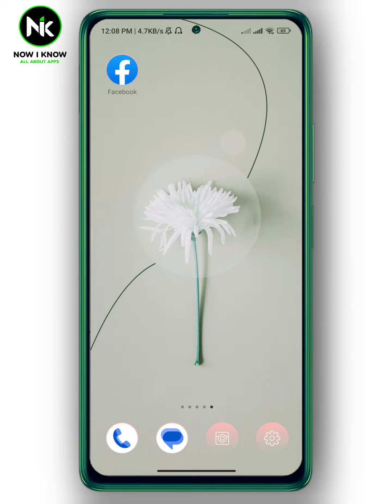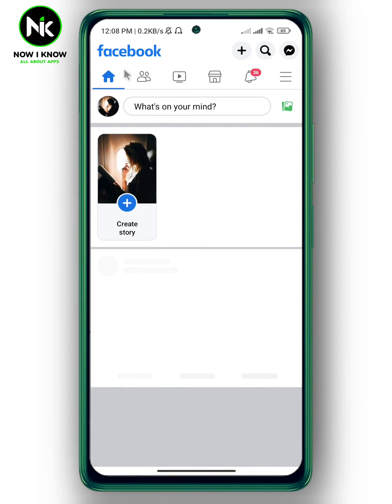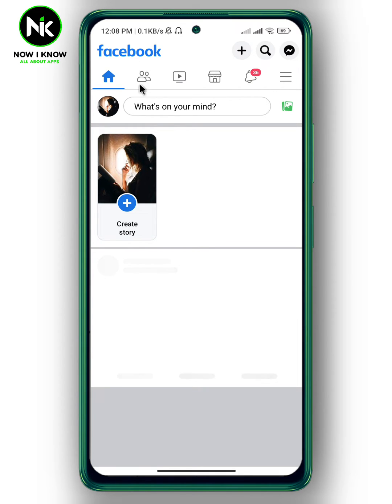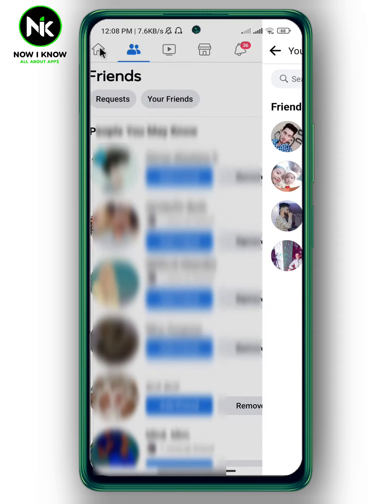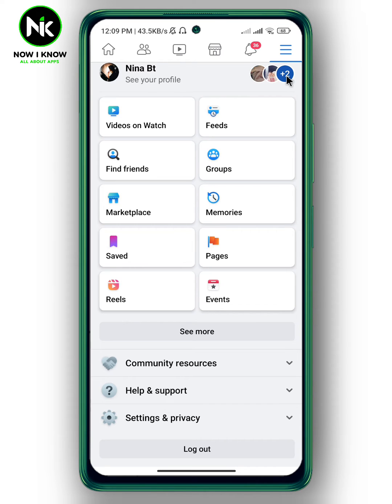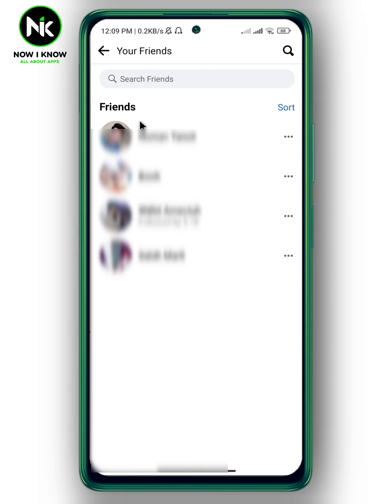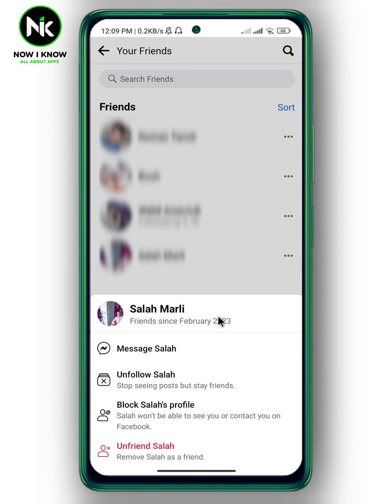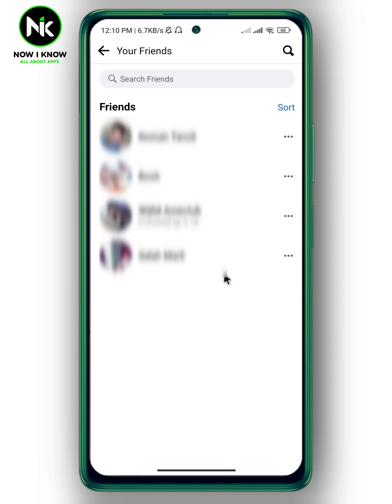How To See Facebook Friendship Date 2023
How to see Facebook friendship date  ? This is the most common question that most Facebook users worldwide ask themselves. Although Facebook has made it possible to see Facebook friendship date , most Facebook users have difficulty finding this “ How to see Facebook friendship date ” feature, primarily because of its confusing interface. But we are here to answer these questions and assist you as best as possible.
Here is everything you need to know about how to see Facebook friendship date on the mobile app. (android or iphone).
00:00 Introduction
00:23 How to see Facebook friendship date